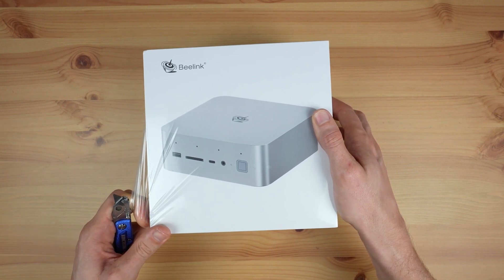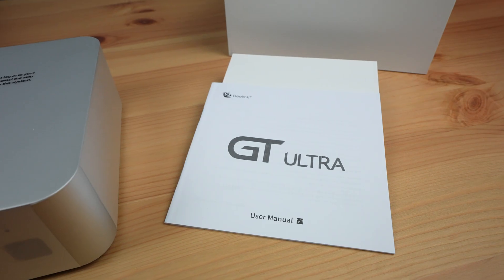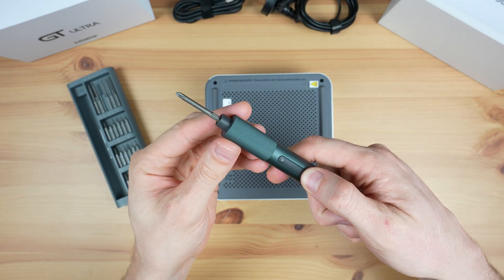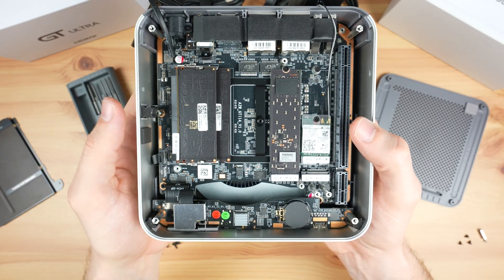This Mini PC Has A PCIe Port - The New Beelink GTi 14 Ultra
Today we're taking a look at the new Beelink GTi 14 Ultra and we'll explore its unique feature - a built-in PCIe x8 port. This is the first Mini PC I've tried that you're able to plug an external GPU directly into, so let's see how it performs.

Tool & Equipment Used:
USB-C Pencil Screwdriver
Infiray P2 Pro Thermal Camera
Video Capture Box

CHAPTERS
0:00 Intro
1:00 Unboxing & Specs
4:07 Look Inside
5:23 First Boot & Benchmarks
7:23 Gaming on the Stock Setup
8:32 Gaming with an External GPU
9:17 Power Consumption
9:52 Final Thoughts